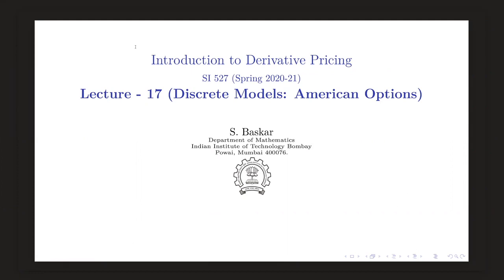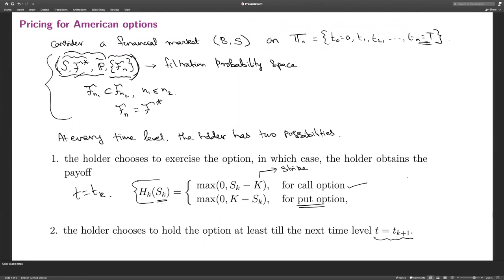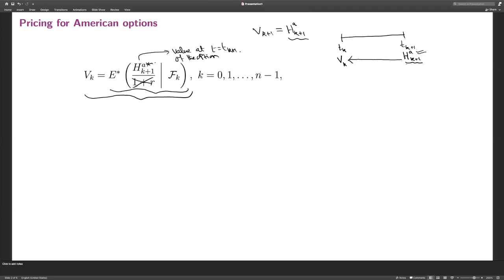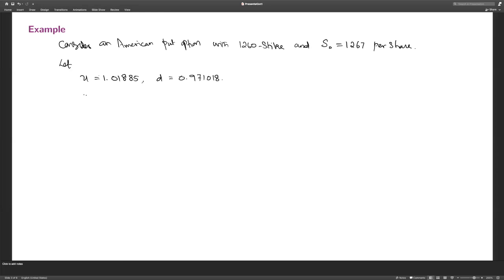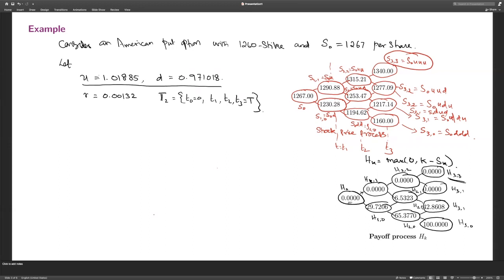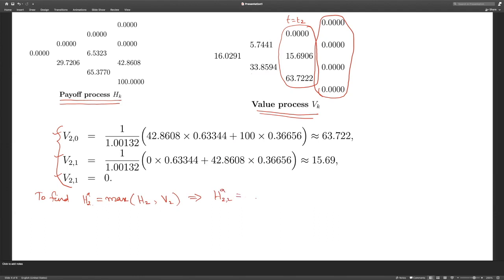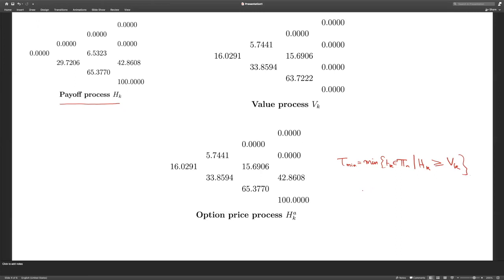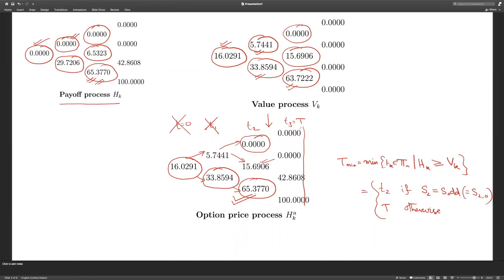Lecture 16-1: Discrete Pricing Model (American Options)